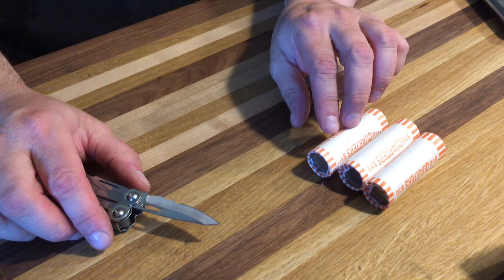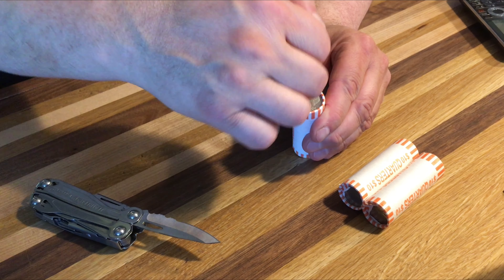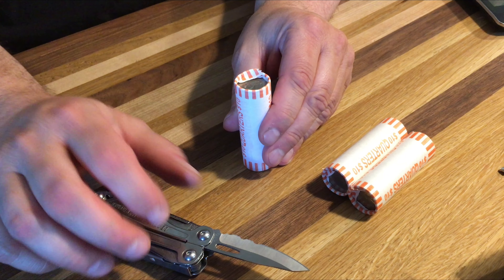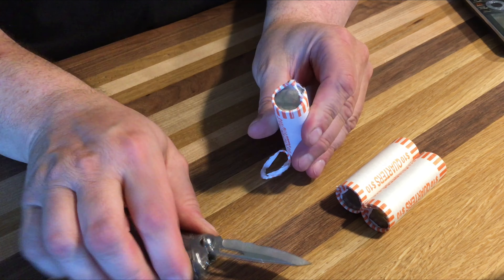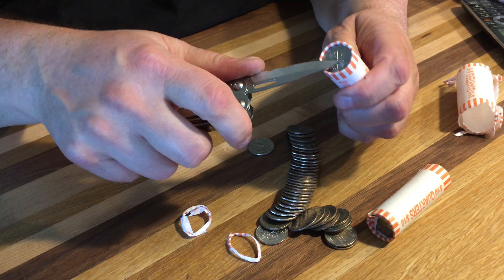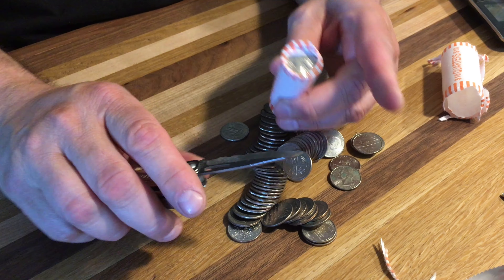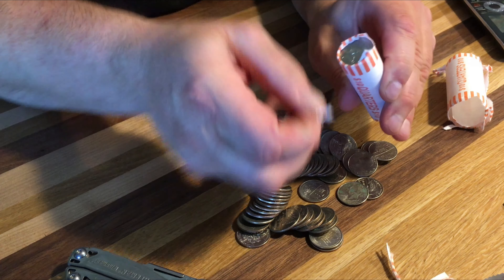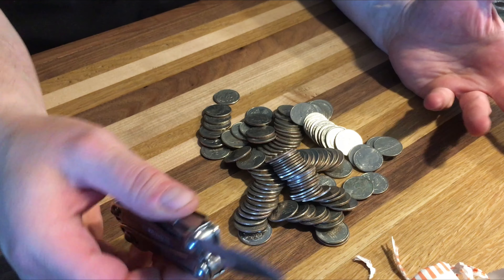Fast And Easy Way To Open Coin Rolls